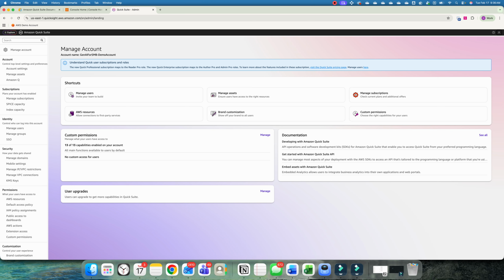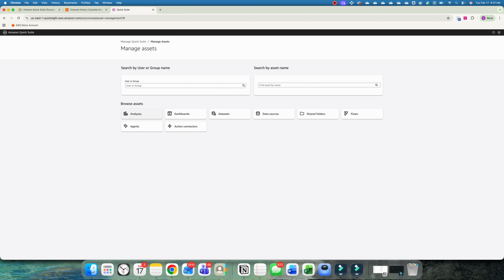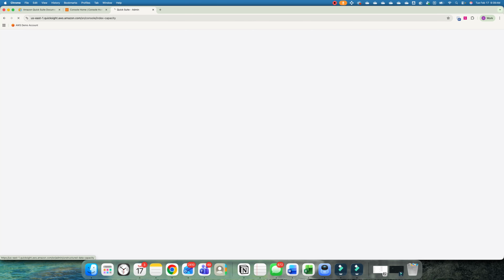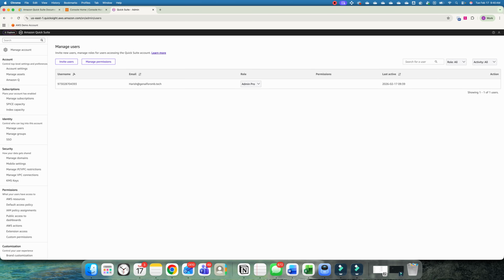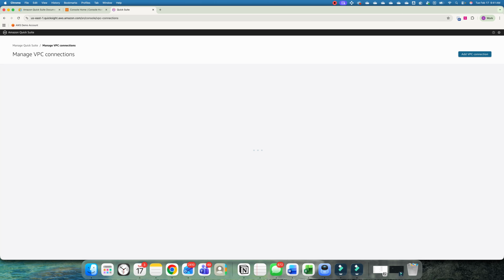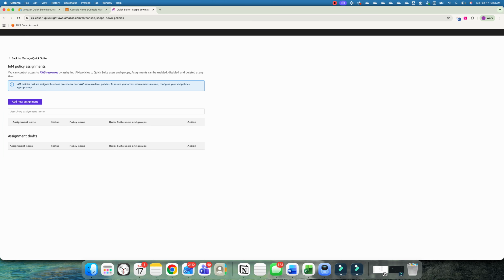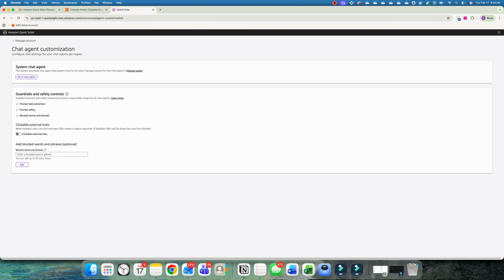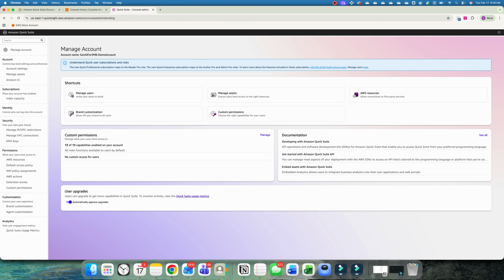AmazonQuickSuiteI AdminUI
This video dives into the Amazon Quick Suite Admin experience—from user management and permissions to governance and integrations.

Learn how administrators configure spaces, control access, manage security, and enable AI agents across the organization. If you're responsible for deployment or IT oversight, this deep dive into Amazon Quick Suite will give you clarity before rollout.

Ideal for IT leaders, CTOs, and practice firm administrators.